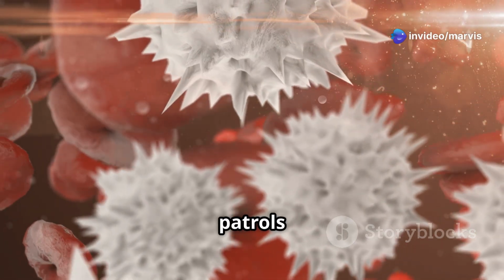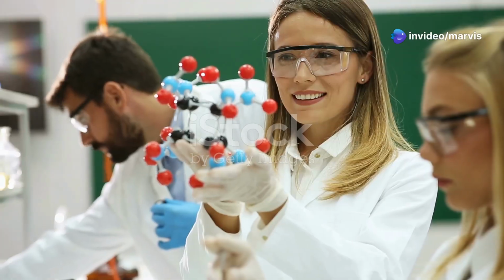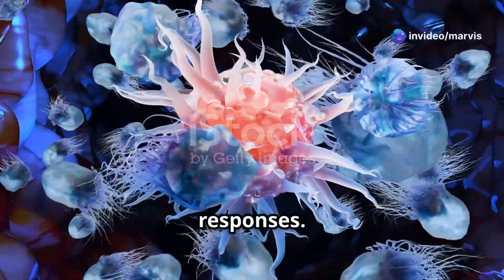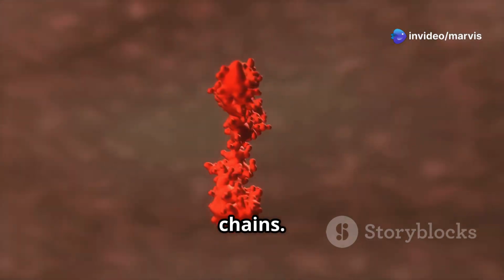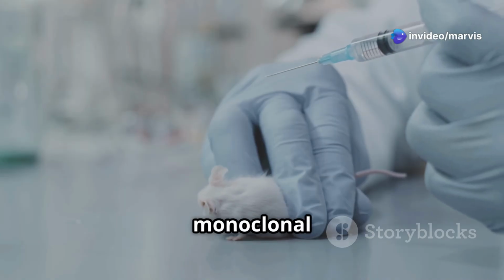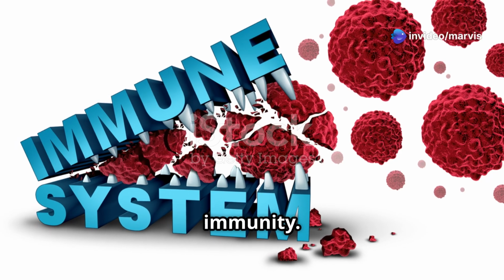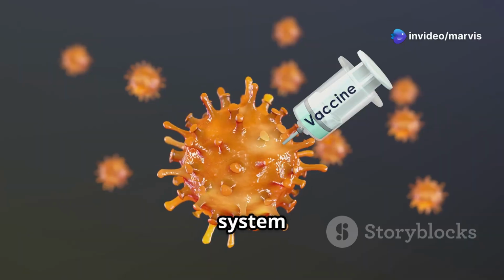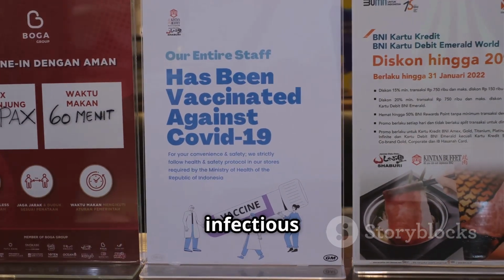A level Biology- Immunology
Let’s dive into immunology with A-Level Biology. ImmunityInAction BioBasics ImmunologyExplained”